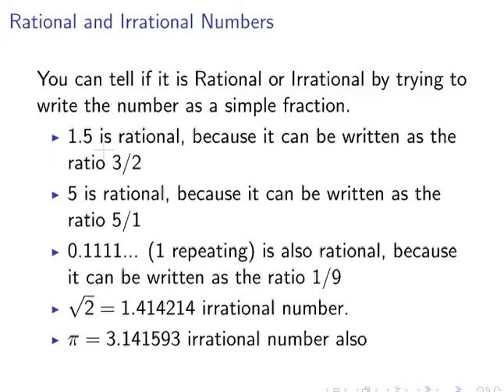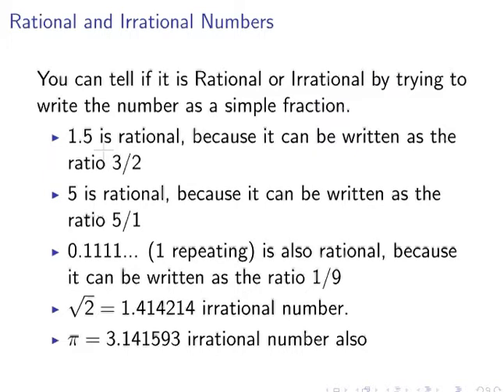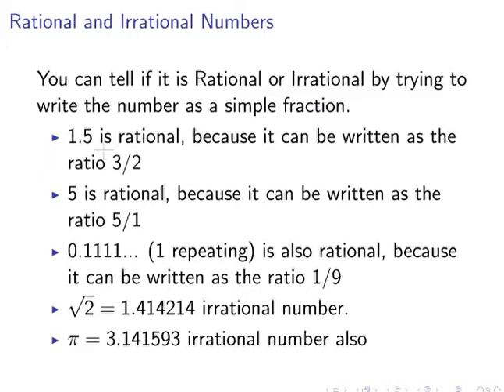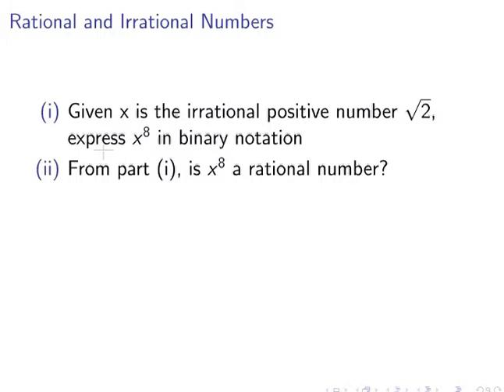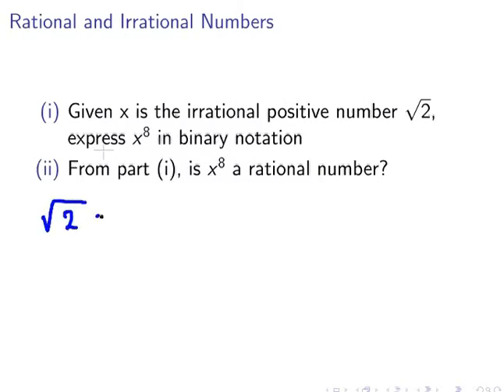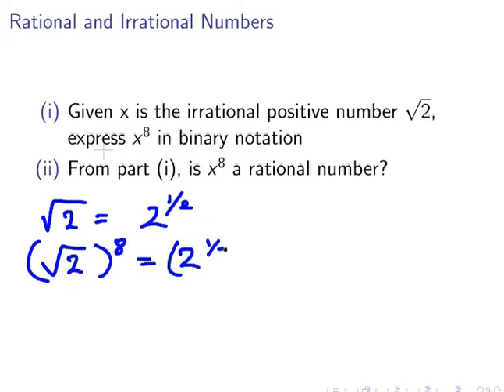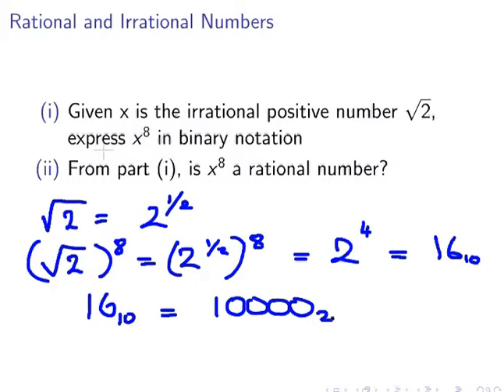Numbers - Rational Numbers